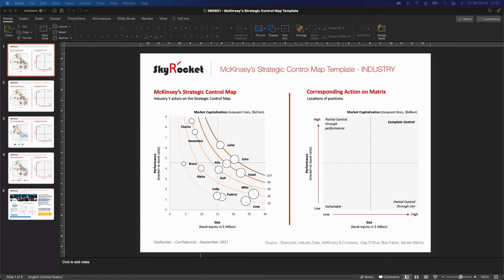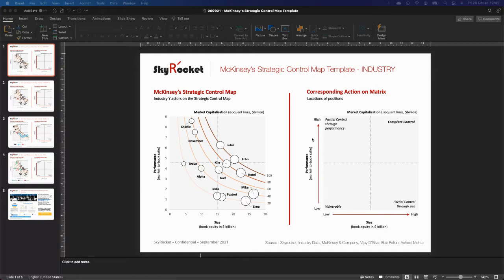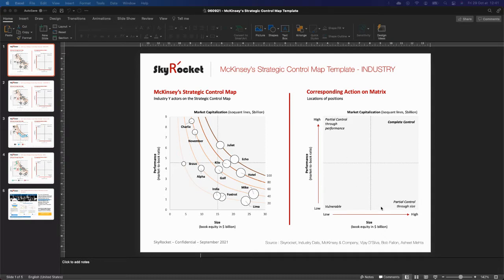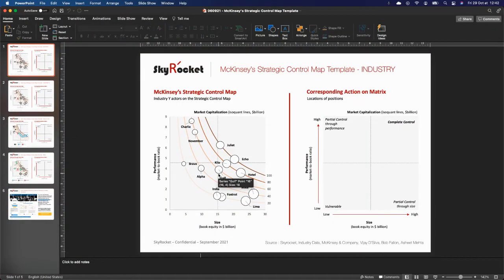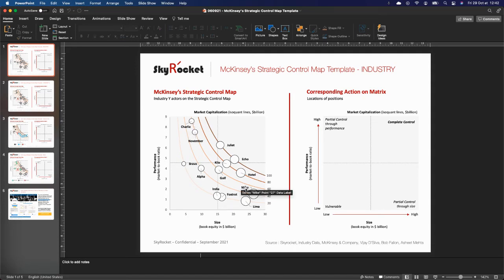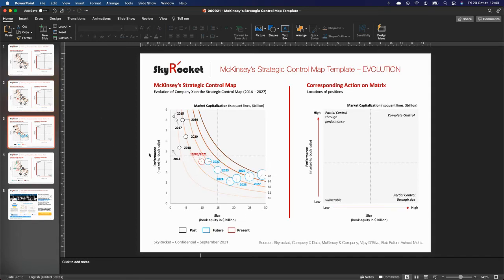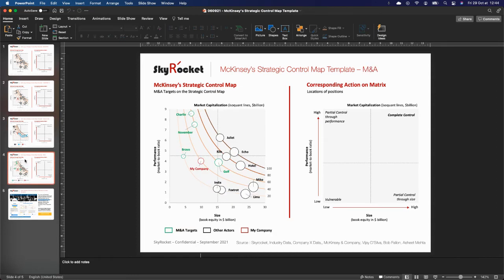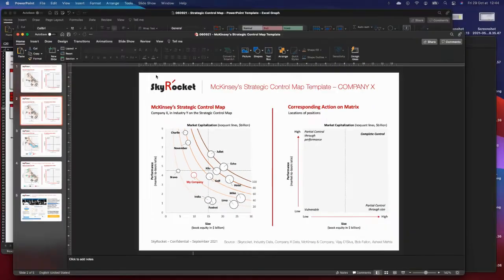McKinsey's Strategic Control Map Framework Model Template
In 1996 Vijay D'Silva, Bob Fallon and Asheet Mehta, from Consulting Firm McKinsey & Company developed the "Strategic Control Map". Using market capitalization dynamics, the framework helps organisations map M&A (Mergers & Acquisitions) opportunities and threats. This enables them to proactively hunt down other companies to acquire, and to defend themselves against hostile acquisitions. 🏛